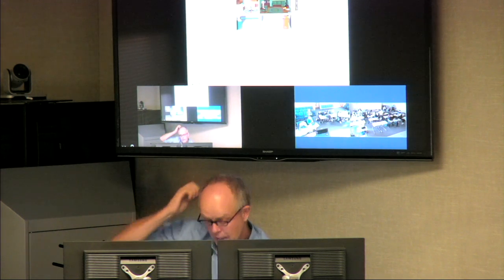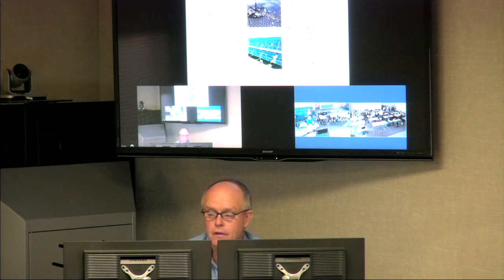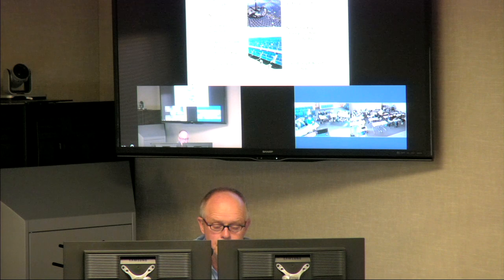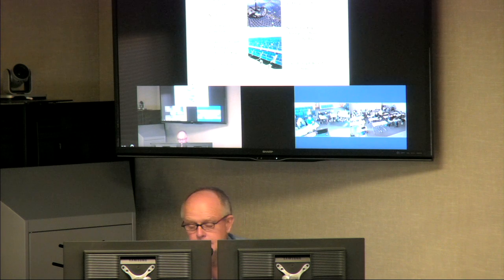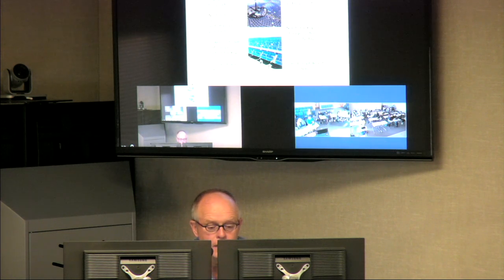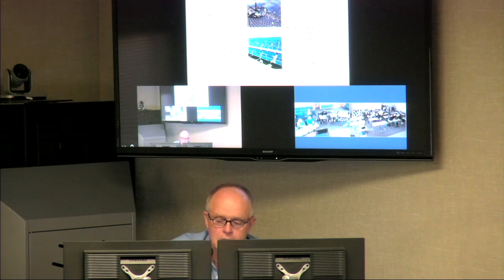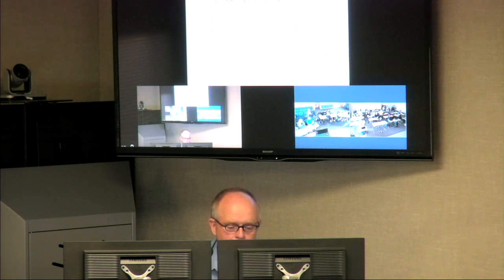AGNR 170 Renewable E_Tony Bonato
Guest lecture on the future of RE in the Mojave and US